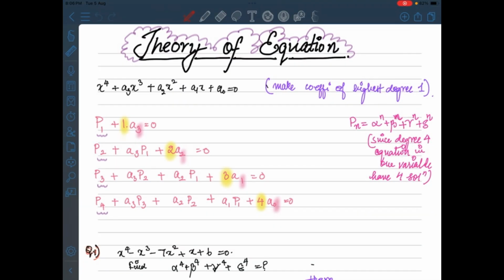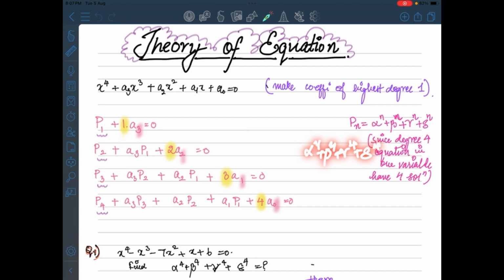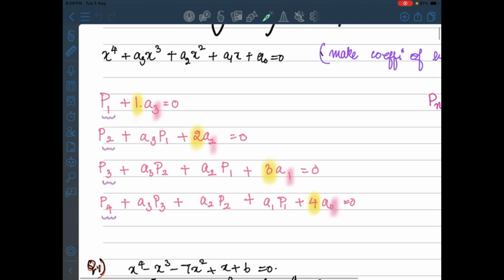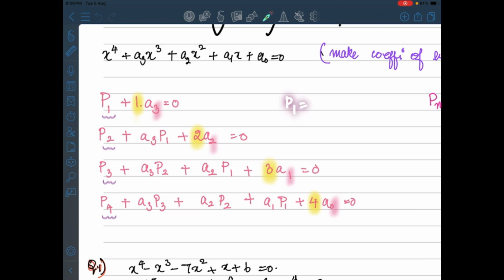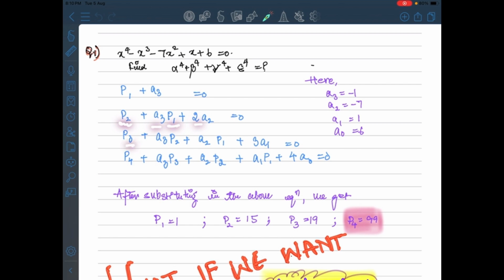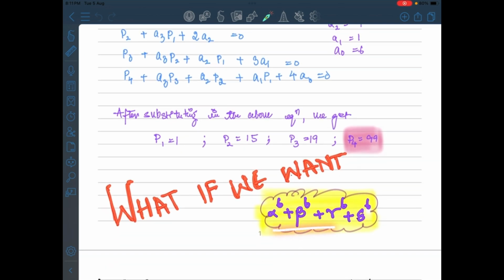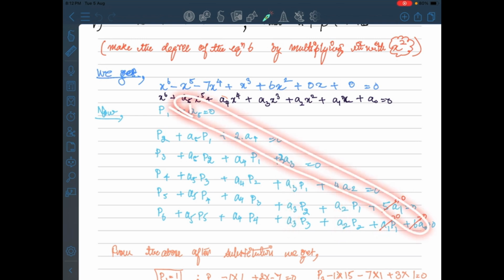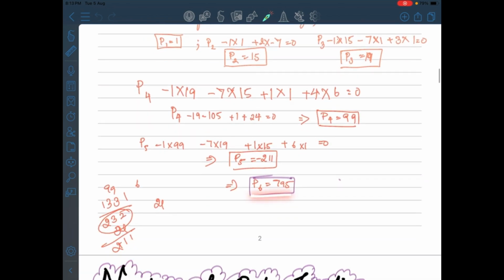Shortcut to find summation alpha^n where alpha are the roots of a polynomial .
Theory of equation# JEE# shortcut